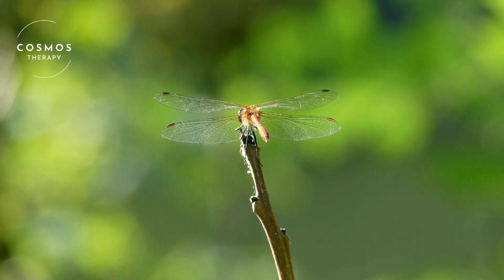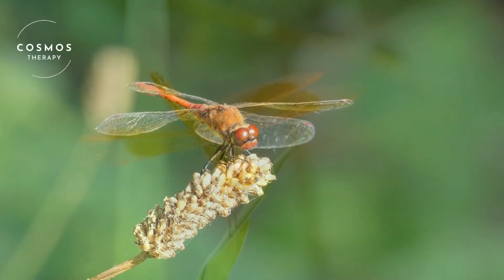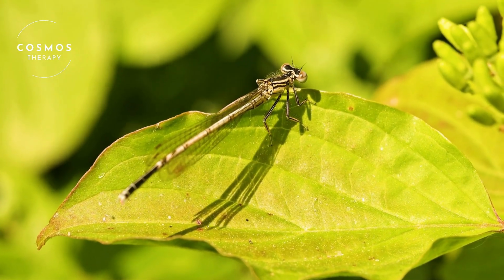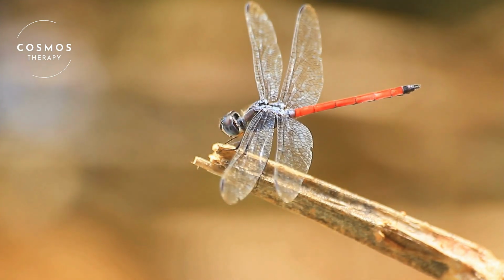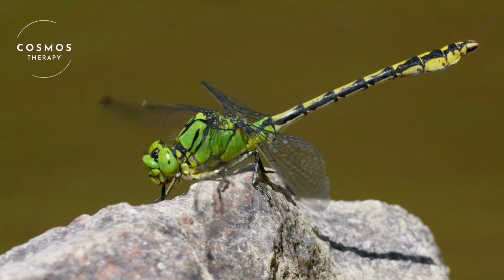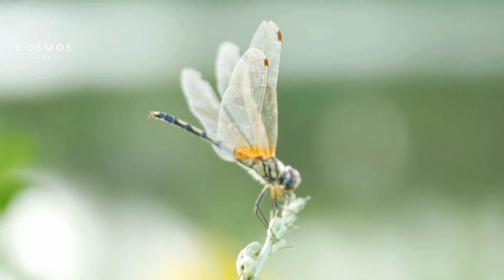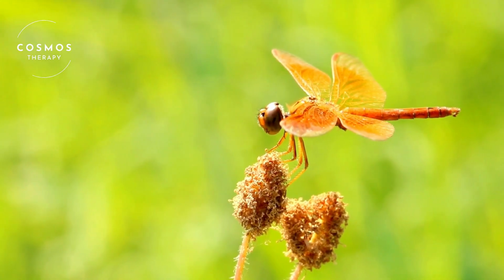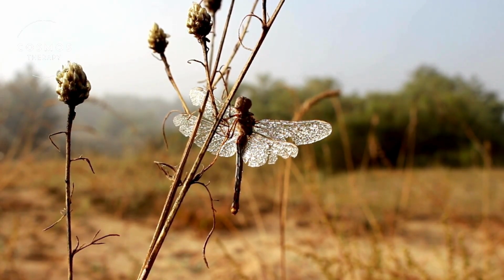🪰 Dragonflies: Nature’s Flying Predators | Amazing Facts You Didn’t Know!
💫 Did you know dragonflies are among the oldest and most skilled fliers in the insect world? With 360° vision, lightning-fast reflexes, and the ability to hover like helicopters, these ancient creatures are more than just beautiful—they're deadly hunters and ecological wonders.

In this short documentary, discover the hidden superpowers of dragonflies, their role in ecosystems, and incredible facts that will change how you see these winged marvels forever! 🦋✨

🔹 In This Video, You’ll Learn:
✅ How Dragonflies Hunt With Precision 🎯
✅ Their Unique Eyes & 360-Degree Vision 👁️
✅ How They Fly in All Directions ✈️
✅ Ancient Origins From Over 300 Million Years Ago 🕰️
✅ Fascinating Lifecycle: From Water to Sky 🌊➡️🌤️

💬 Did you know dragonflies could fly backward? Tell us your favorite fact in the comments!